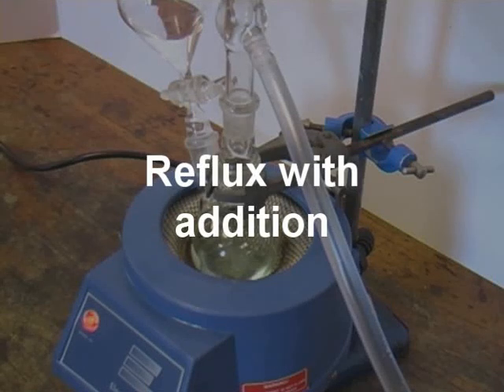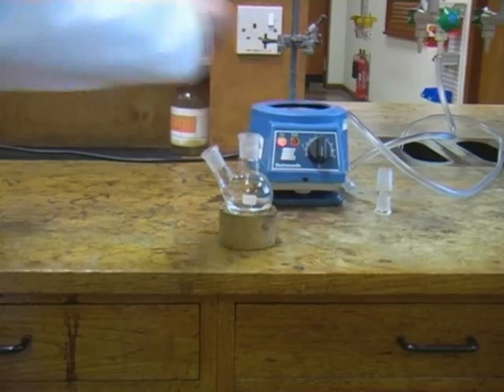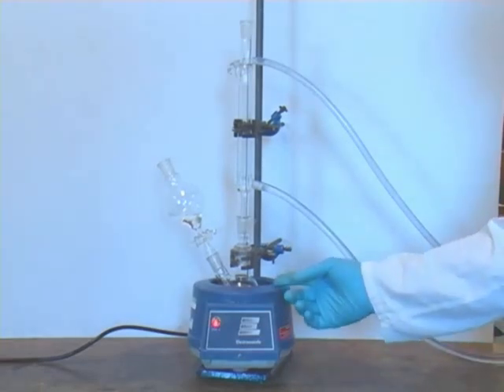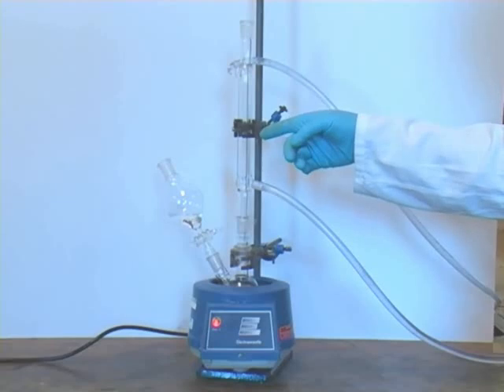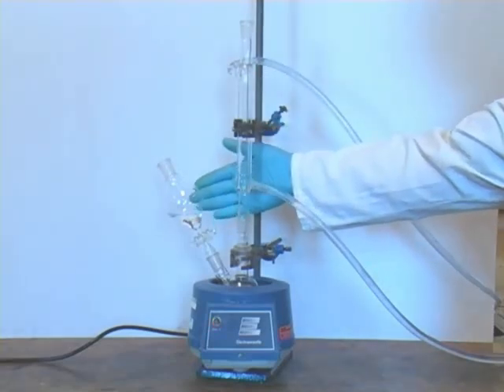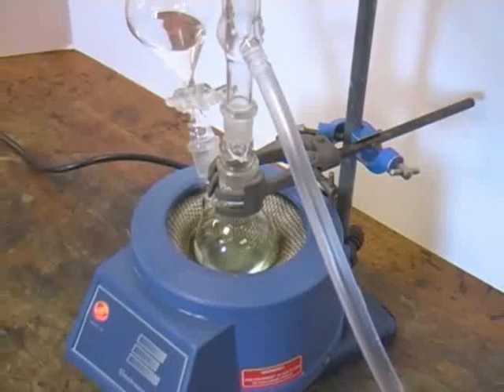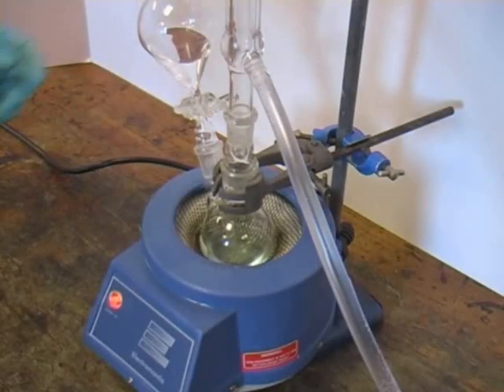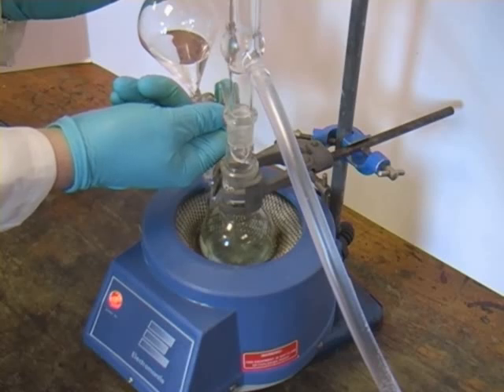Reflux with addition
Watch how to run a reflux reaction with addition.